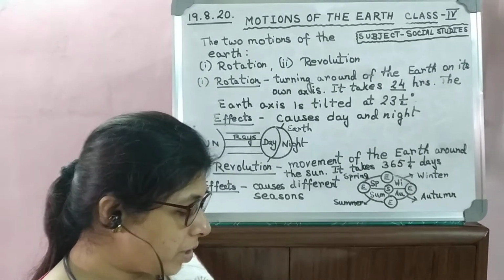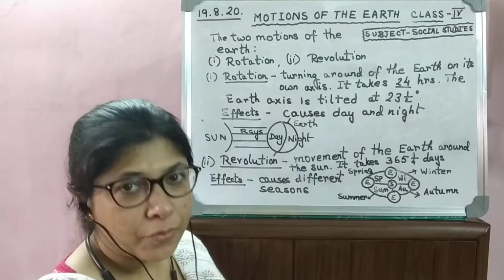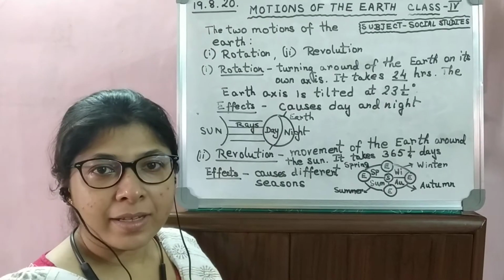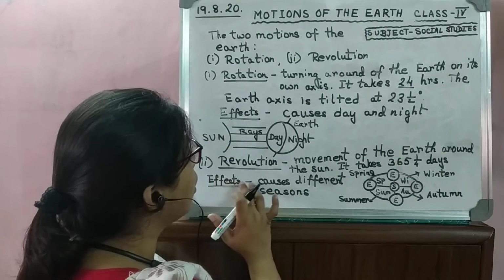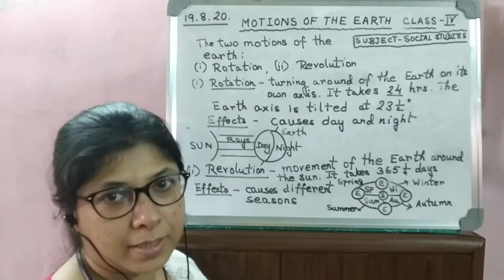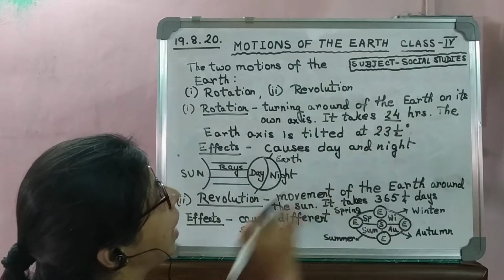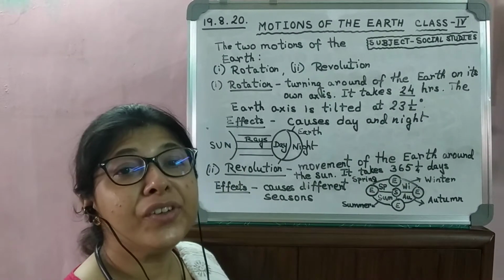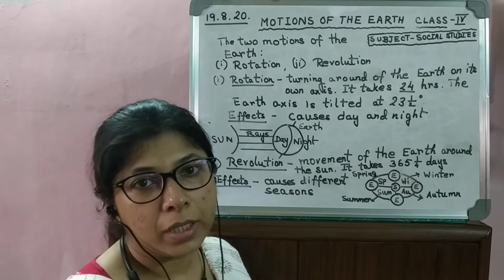CMS: Class IV Social Studies 19th August